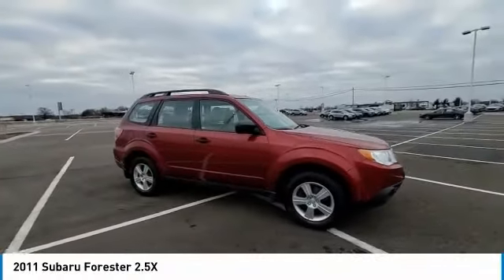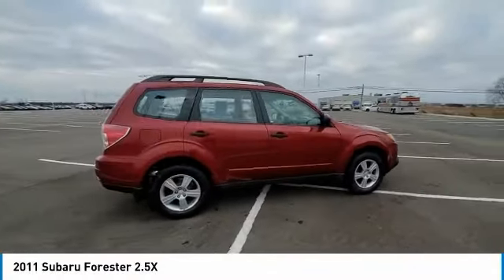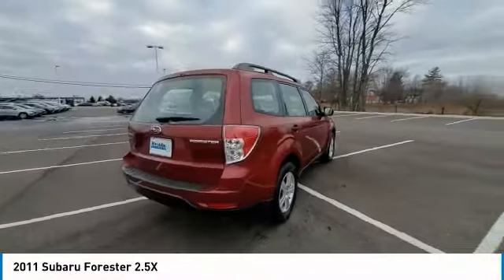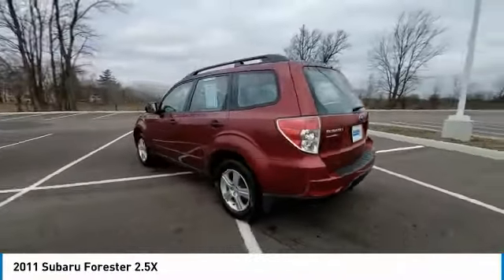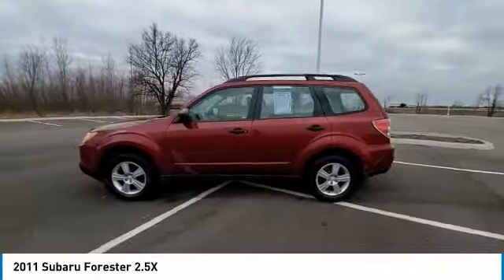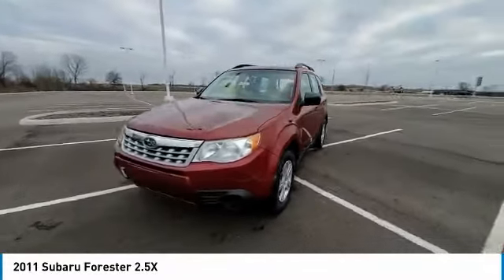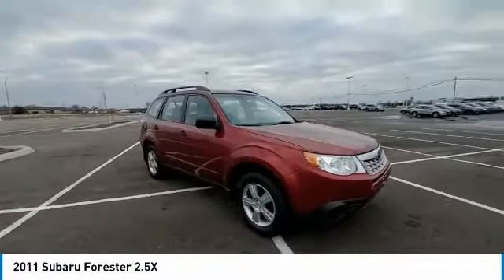2011 Subaru Forester Marysville, Dublin, Delaware, Worthington, Marion, OH BH720194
Camellia Red Used 2011 Subaru Forester available in Marysville, Ohio at
2011 SUBARU FORESTER Marysville, OH
Stock# BH720194

Honda Marysville
640 colemans Crossing Blvd

*SERVICE & MAINTENANCE COMPLETED:* Stock# BH720194 FEATURES NO LESS THAN $1,675 IN PREVENTATIVE MAINTENANCE & SAFETY EQUIPMENT UPGRADES. Specifically this Honda Marysville 2011 Subaru Forester reconditioning process Included: Mounted & Balanced 4 New Tires, Performed a Complete Inside & Out Vehicle Detail, Resurfaced front brake rotors, Performed complete used car vehicle inspection, and Performed oil and filter change!

Of all the used cars for sale in Ohio this all wheel drive 2011 Subaru Forester 2.5X features an impressive 2.50 Engine with a Camellia Red Exterior with a Platinum Fabric Interior. With only 124,971 miles this 2011 Subaru Forester is your best buy in Columbus, OH.

*TECHNOLOGY FEATURES:* This 2011 Subaru Forester represents one of many of Honda Marysville used vehicles for sale in Columbus, OH and includes: Aftermarket Anti Theft System, Anti Theft System, MP3 Compatible Radio, Outside Temperature Gauge, AM/FM Stereo, Single-Disc CD Player

*STOCK# BH720194* Honda Marysville has this 2011 Subaru Forester 2.5X ready for a quick sale today. Don't forget Honda Marysville will buy or trade for your car, truck, SUV, van, motorcycle and/or ATV!

Honda Marysville of Marysville, Dublin, Urbana, Lima, Delaware, Marion, OH. You can also visit us at, 640 Coleman's Blvd Marysville OH, 43040 to check it out in person!

*MECHANICAL FEATURES:* Scores 27.0 Highway MPG and 21.0 City MPG! This Subaru Forester comes Factory equipped with an impressive 2.50 engine, an automatic transmission. Other Installed Mechanical Features Include Power Windows, Traction Control, Power Mirrors, Tire Pressure Monitoring System, Disc Brakes, Cruise Control, Rear Window Wiper, Intermittent Wipers, Tachometer, Variable Speed Intermittent Wipers, Power Steering, Trip Computer

*INTERIOR OPTIONS:* Marysville, Dublin, Urbana, Lima, Delaware, Marion, OH used car shoppers are lighting up the phones at our Marysville, OH dealership over these interior options: Overhead Console, Illuminated entry, Bucket Seats, Air Conditioning, Rear Seat Center Armrest, Center Arm Rest, Tilt Steering Wheel, Vanity Mirrors, Rear Window Defroster, Reading Light(s), Split Folding Rear Seat

*Used Cars Columbus Ohio:* with over 551 Honda used cars for sale at our Columbus, OH Honda dealership. Honda Marysville has the used cars Columbus, Ohio shoppers trust for safety, reliability and service. This week you'll select from one of the 2 Subaru Forester suvs like this Camellia Red 2011 Subaru Forester 2.5X that we have in stock!